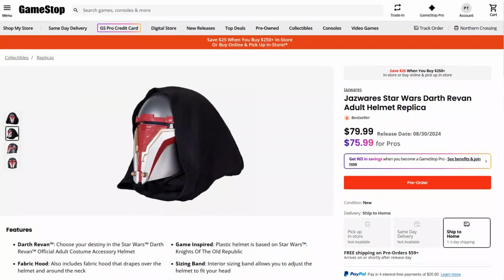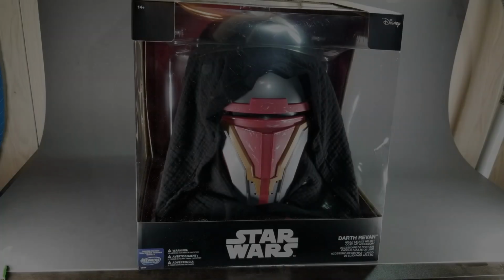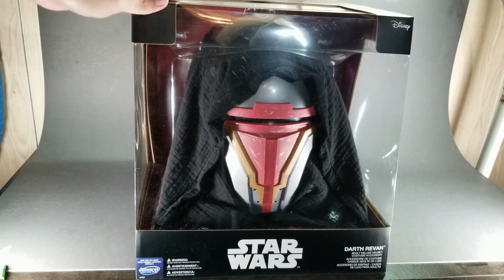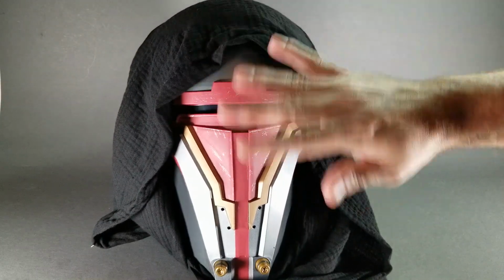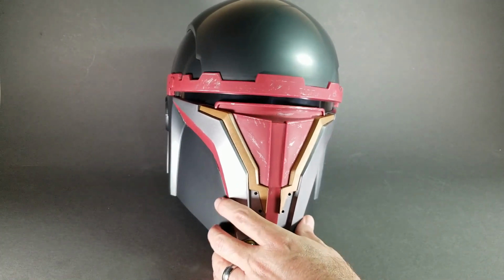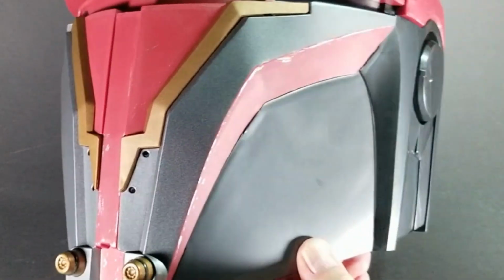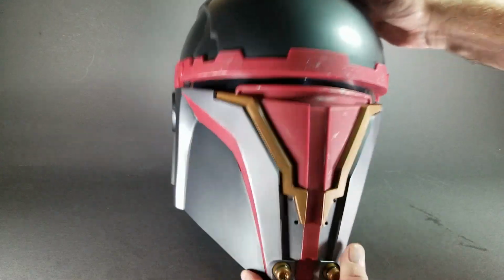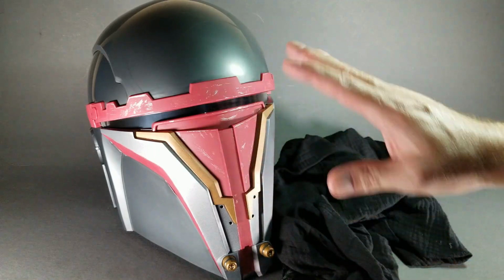Jazwares Star Wars Darth Revan Helmet Review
This time I'm looking at the Darth Revan helmet produced by Jazwares. I picked this one up from Gamestop and am anxious to see how it turned out. Let's take a look!

0:00 Intro
2:29 Packaging
3:22 Helmet Cowl
04:43 Helmet Exterior
7:57 Helmet Interior
8:25 Final Thoughts
9:19 Closing
Thank you for joining me and checking out the video!

Mailing address:
Paul's Collectibles
428 E. Thunderbird Rd. No. 404

Gmail address located in the "About" Section